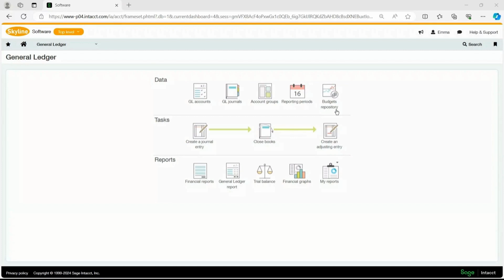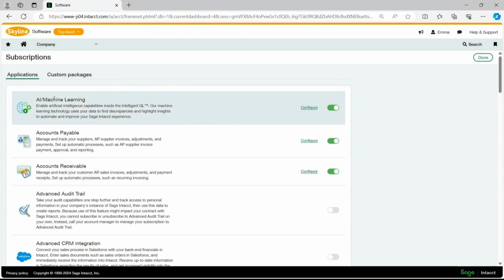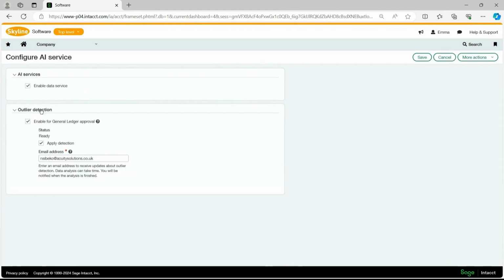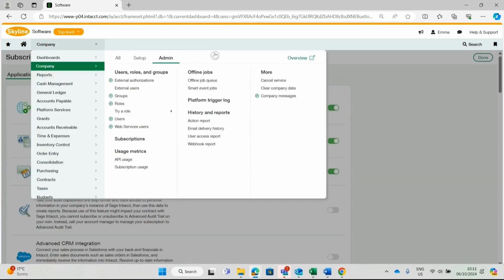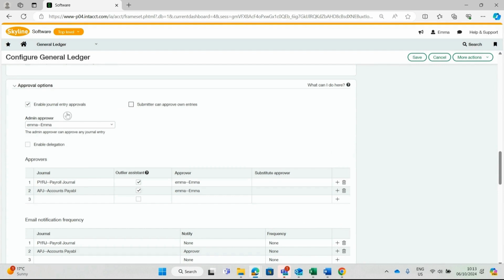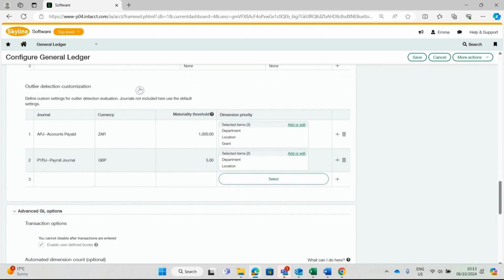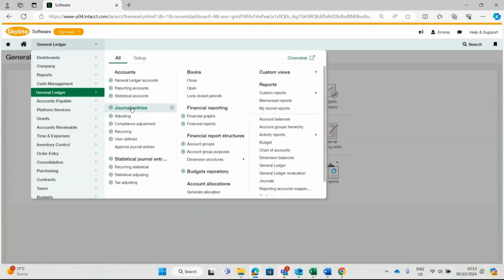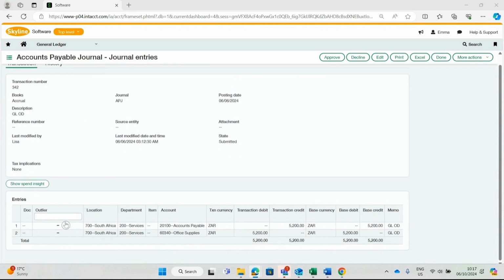Enabling GL Outlier Detection in Sage Intacct